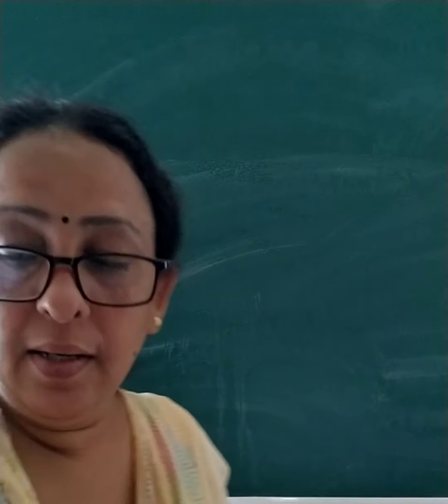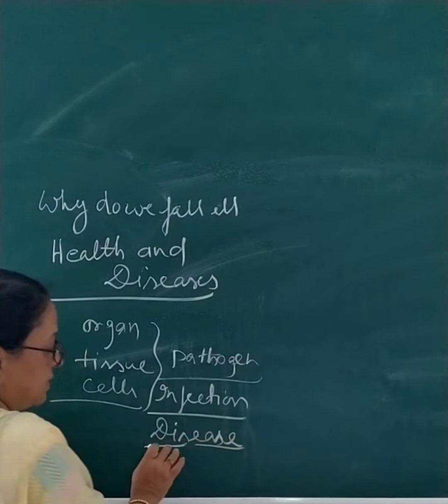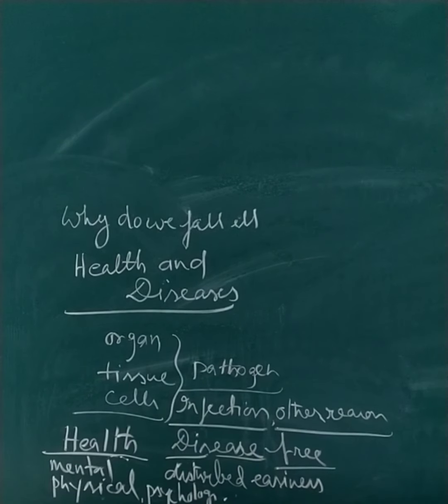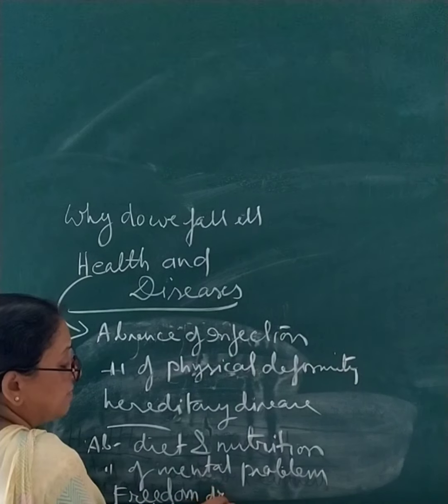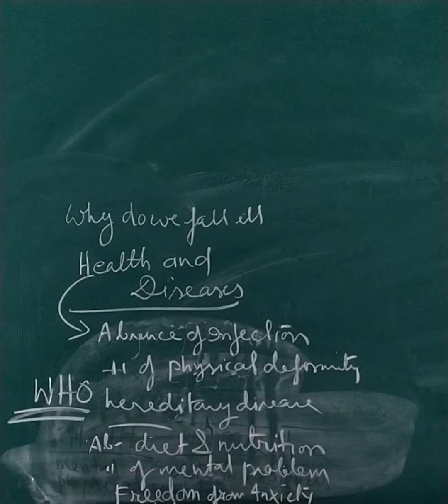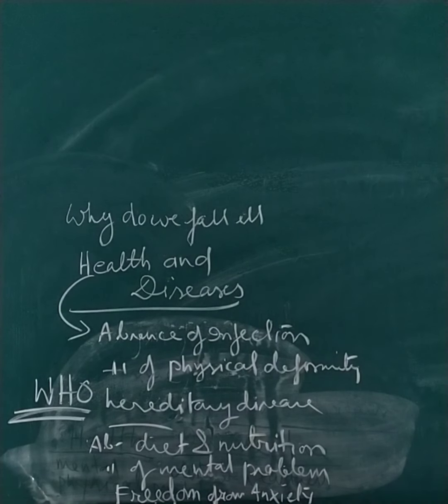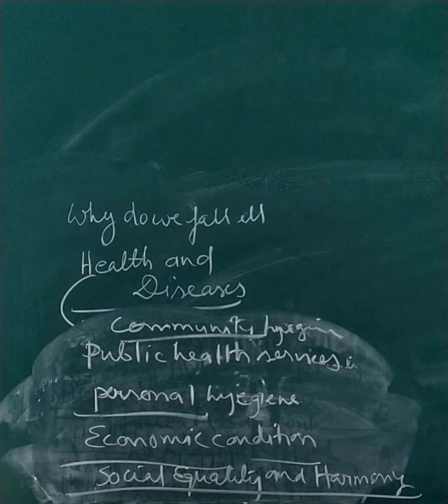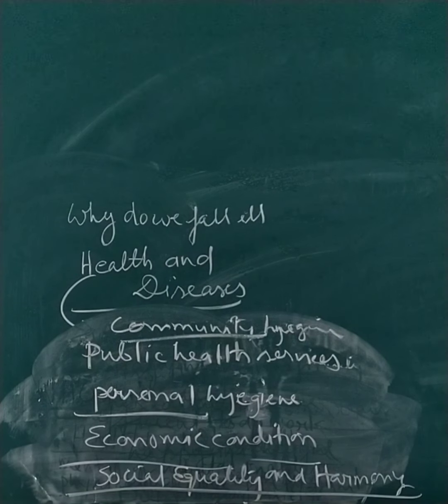Class 9 HD1